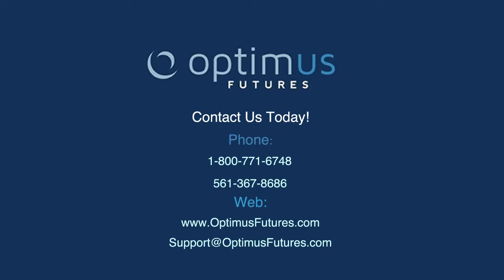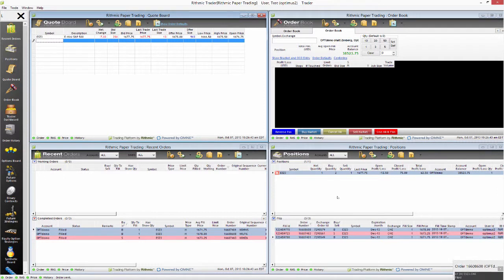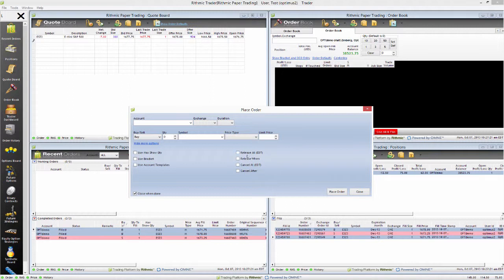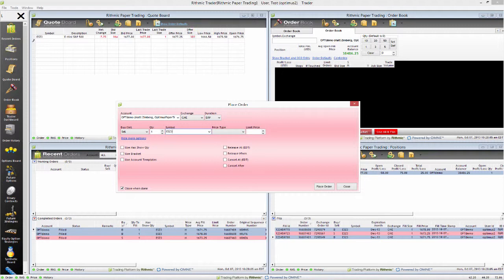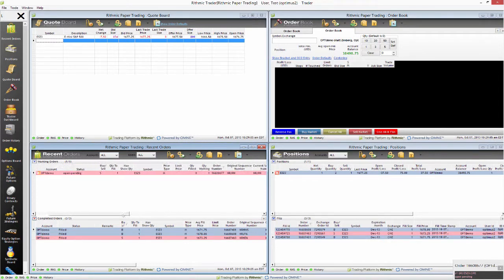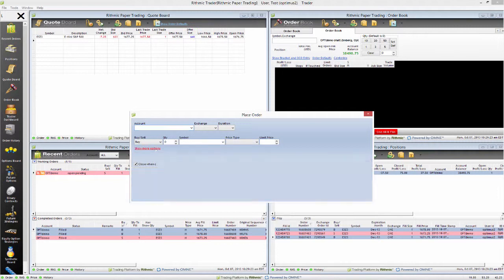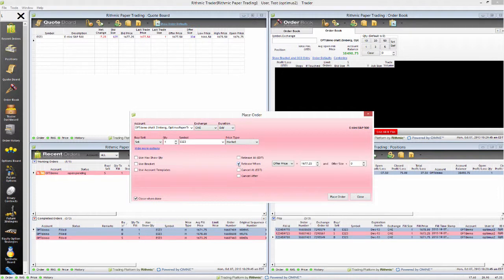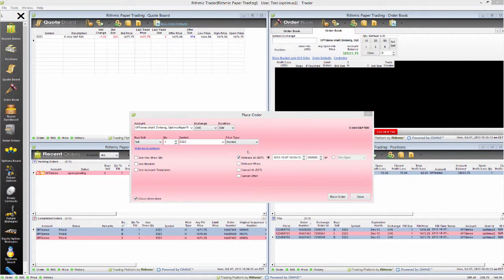R | Trader - Automating a Time Exit for an Open Position | Optimus Futures